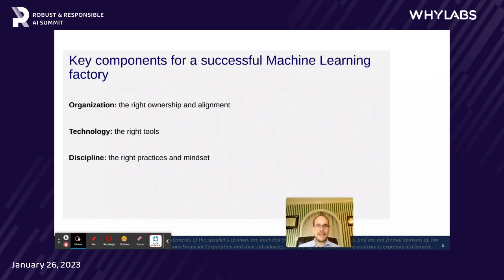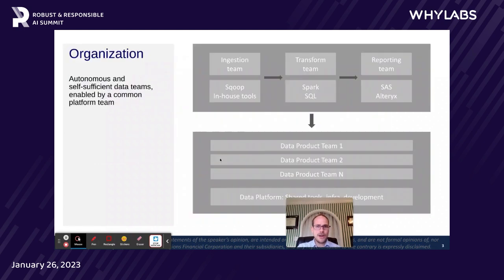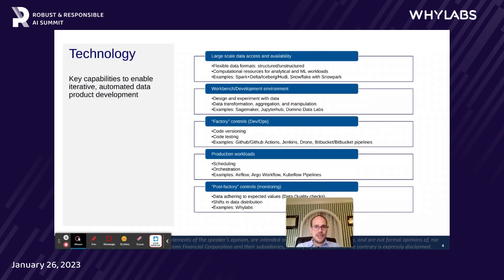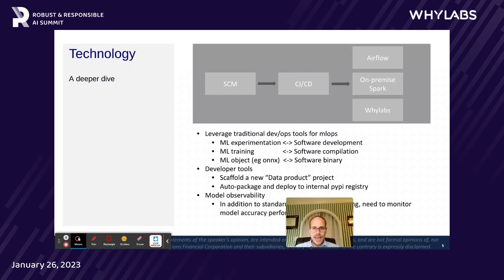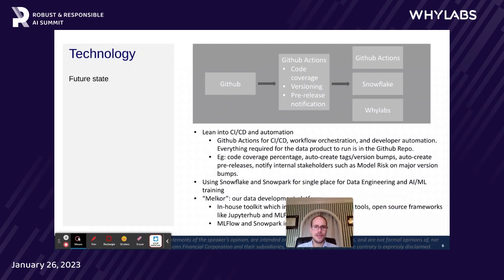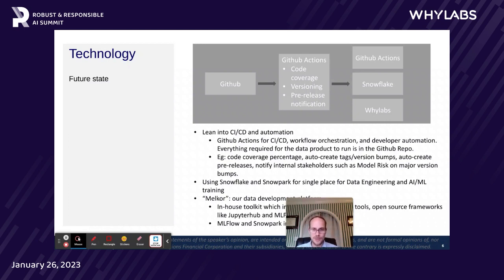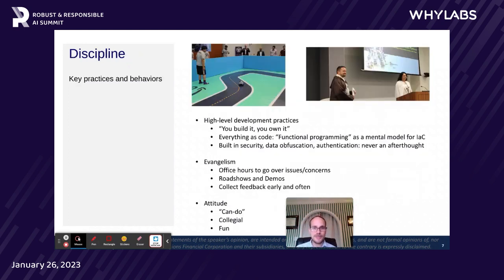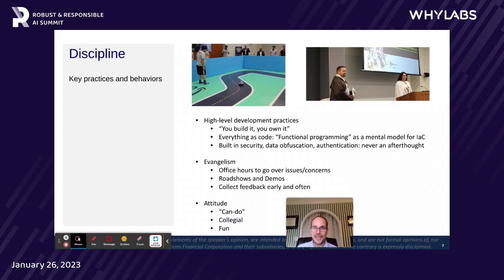Operationalizing Machine Learning at a Large Financial Institution - Daniel Stahl at Regions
Hear how the Regions team designed and scaled their data science platform using DevOps and MLOps practices to meet the increased demand for machine learning while embedding controls throughout the model lifecycle.

In this talk, Daniel Stahl will discuss:
Scaling machine learning at a large financial institution
The role of DevOps and MLOps in enabling the scalability and reliability of ML systems
Best practices for implementing MLOps in a financial setting

Whether you are a data scientist, engineer, or manager, this talk will provide valuable insights and practical strategies for operationalizing machine learning in your organization.